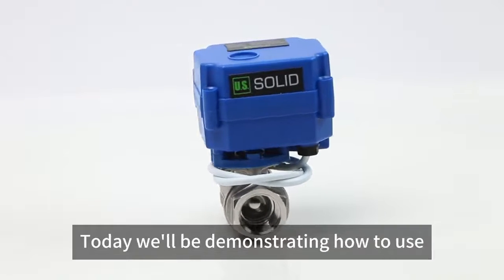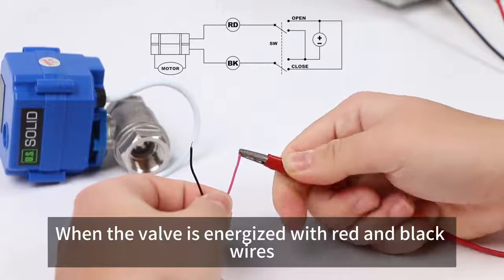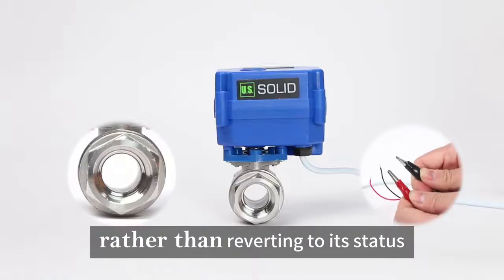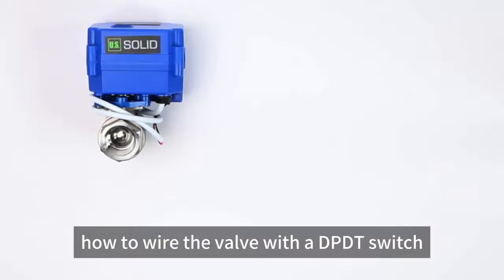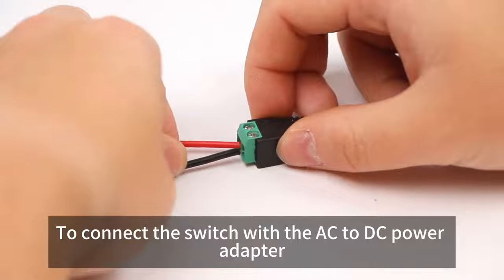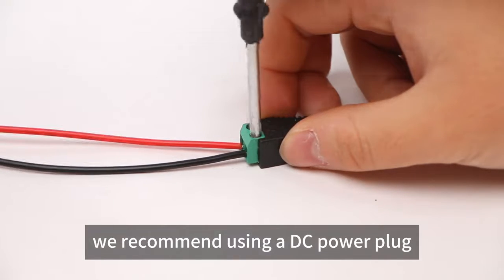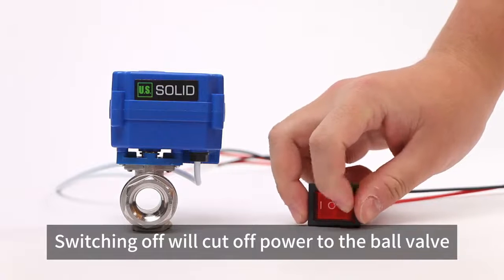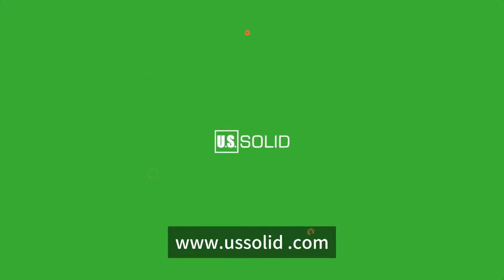How to Wire and Control a 2 Wire Reverse Polarity Motorized Ball Valve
Once energized, Red (+) and Green (-), the valve will open.
Once reversed, Red (-) and Green (+), the valve will close. This can
be achieved with a DPDT switch or similar arrangement.